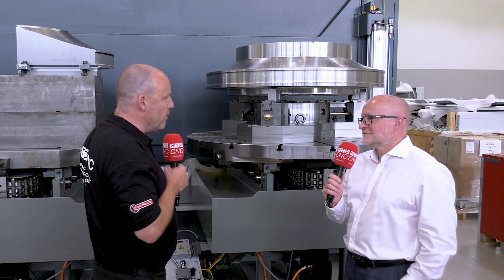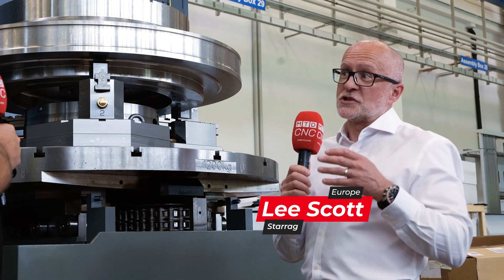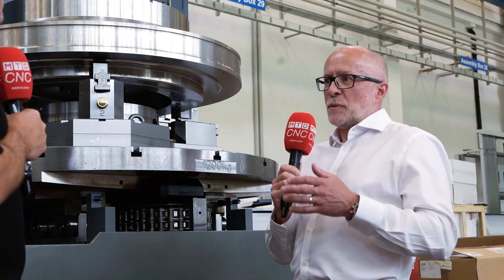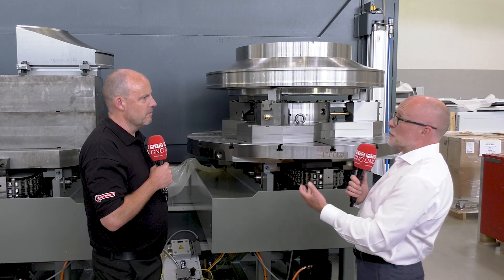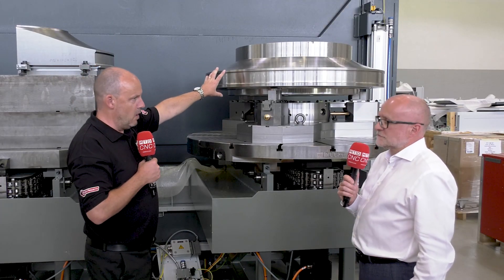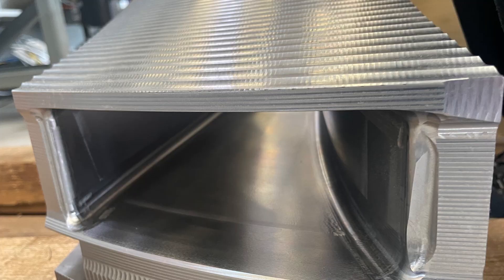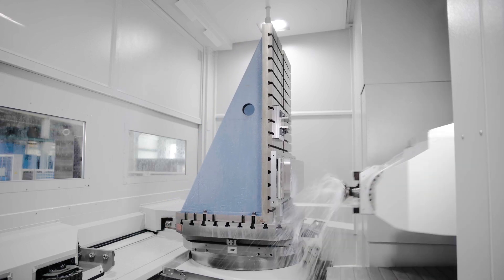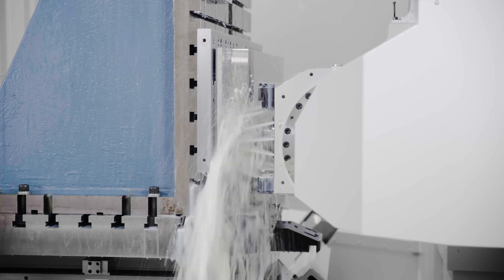Machining the Unthinkable: Cutting High Chrome Nickel Alloy to Perfection!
Dive deep with us as we explore the intricate world of high chrome nickel alloy machining, revealing the challenges and solutions that come with it.

We delve into the complexities of machining extremely challenging features, like deep pockets, on a rare alloy component and the immense cost implications of potential mistakes.

With Starrag's unparalleled expertise and cutting-edge machinery, see how precision, technology, and experience combine to create a masterpiece from a solid chunk of alloy.

What sets this process apart? Learn about the STC machine's capabilities, the thermal behaviour of the head, and the role of algorithms in ensuring perfect machining. Plus, find out why forging or casting isn't an option for this unique component.

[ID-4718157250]